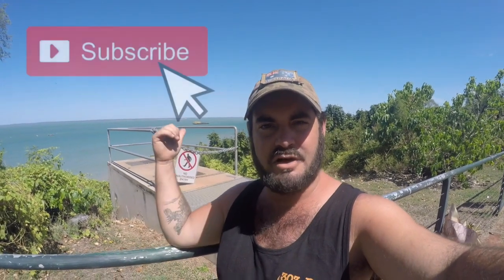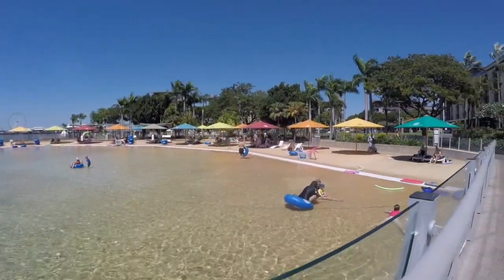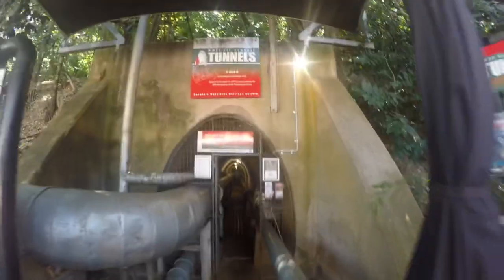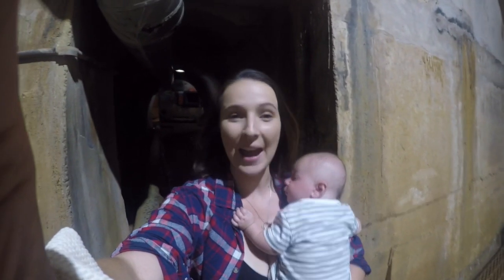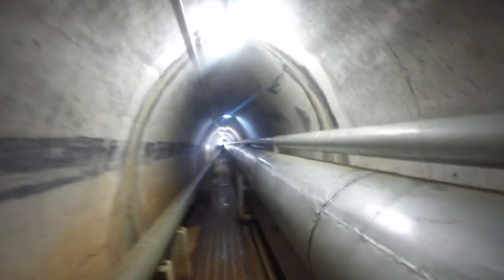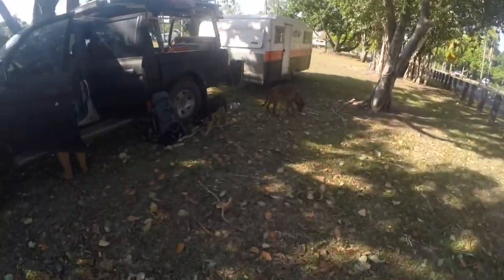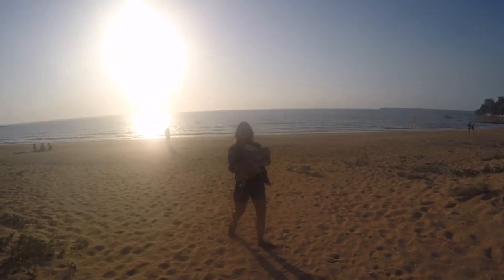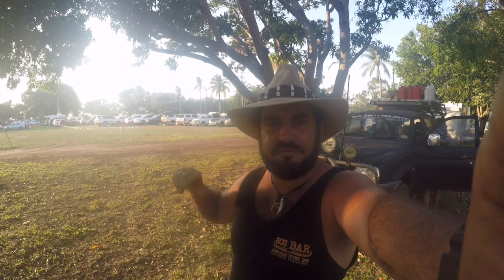TOP 3 PLACES TO VISIT IN DARWIN UNDER $10 - Caravanning Around Outback Australia Ep#6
G’day guys & welcome back to our Australian Outback Road Trip Series - Episode 6.

Join us this week as we share with you our Top 3 locations to visit in Darwin on the cheap (for under 10 bucks)
From Wave Pools, Waterfronts, World War II Historical Oil Tunnel and Sunset Markets - this episode has something for everyone.